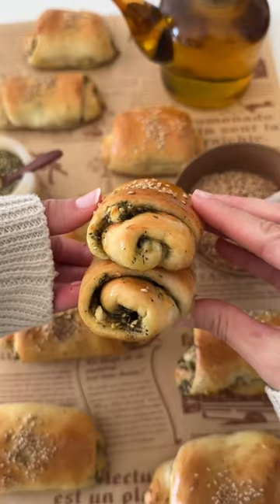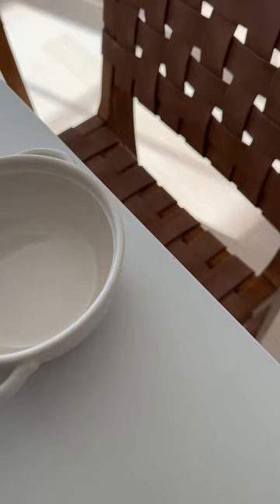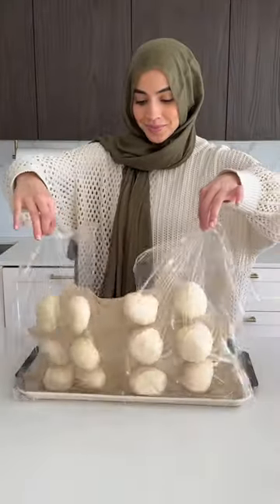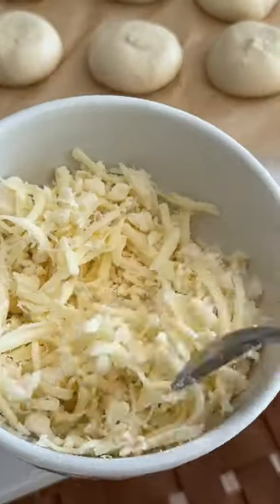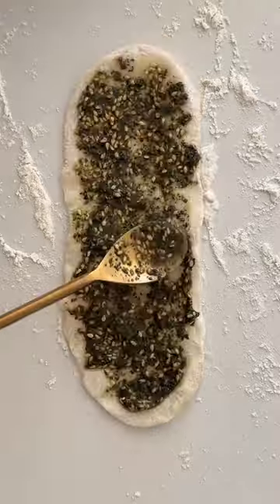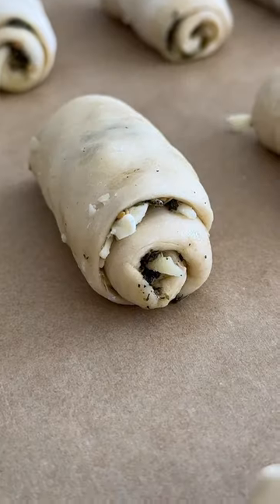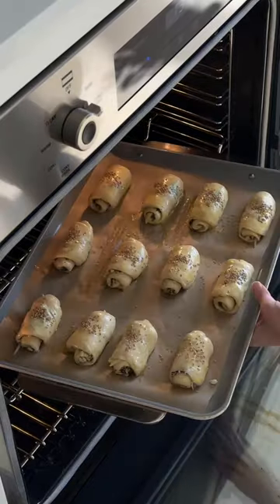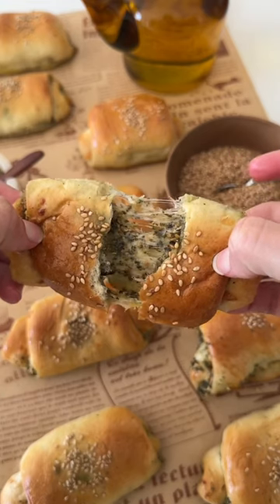Fluffy pillow cheesy rolls!